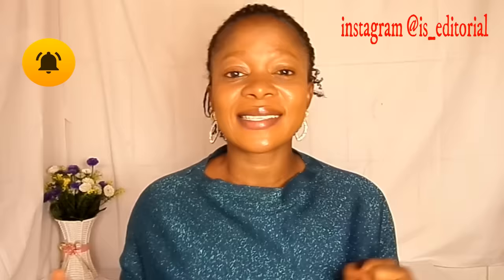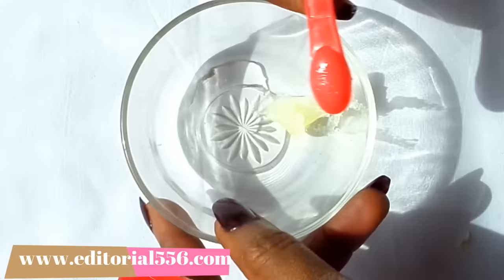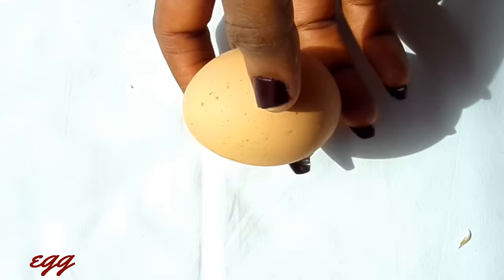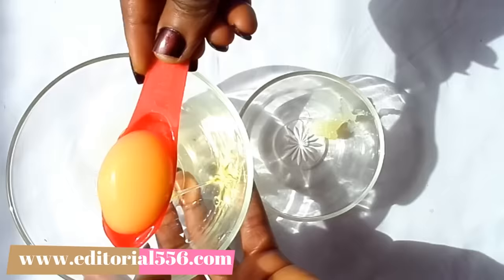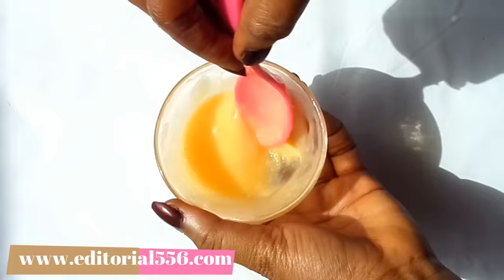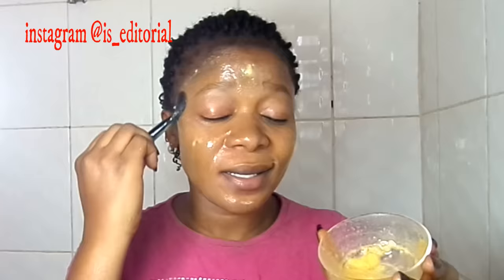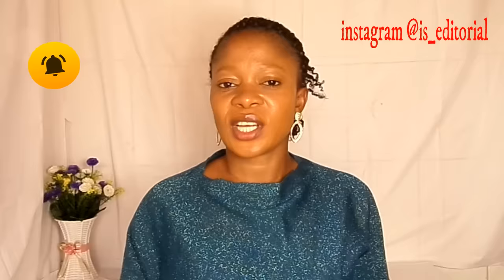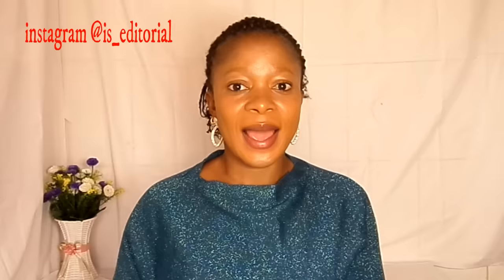No Jokes Use Vaseline And Egg See How Your Face Will Change In 1 Night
Hey guy's you are welcome back to my channel. in today's video I want to show you how to get a glowing skin. if you find this video helpful please hit the like button SUBSCRIBE to my channel and please share this video.

For personal questions, to buy natural ingredients, for a quick response, click this and be there to answer them. For my mobile app search editorial beauty556 on play store download is free